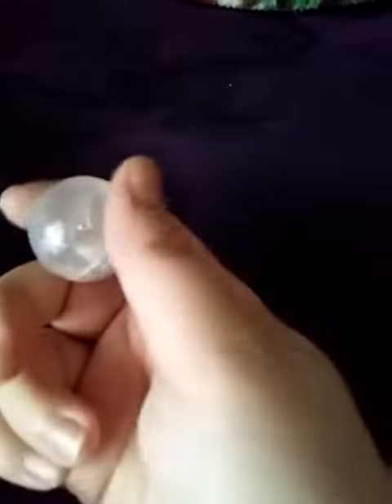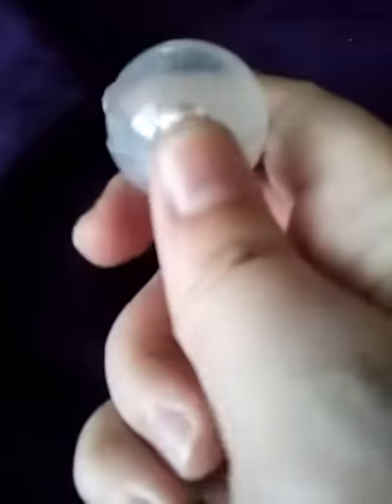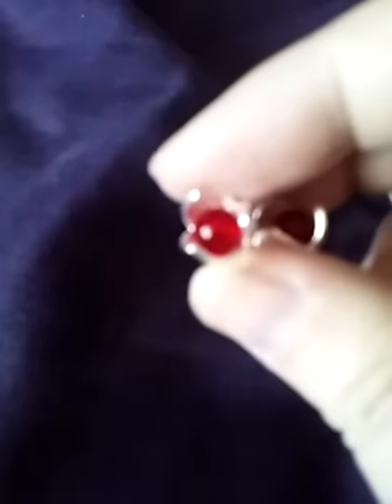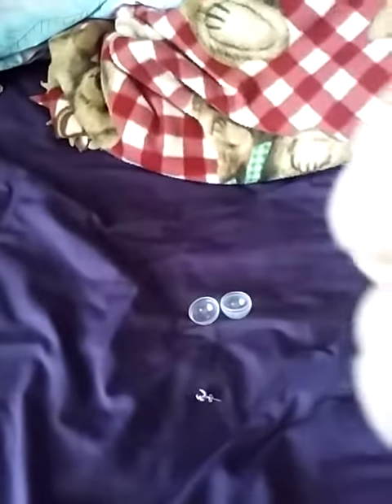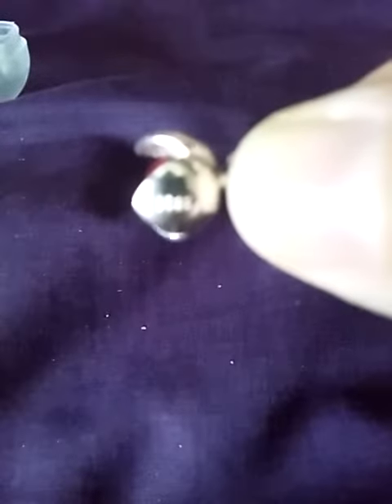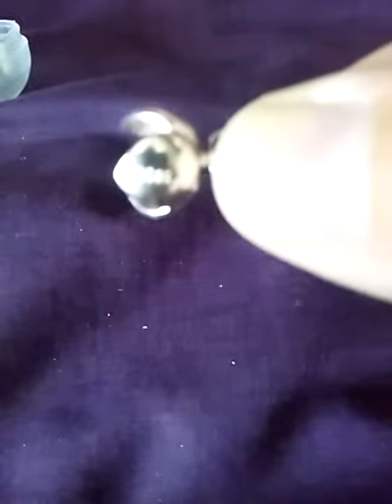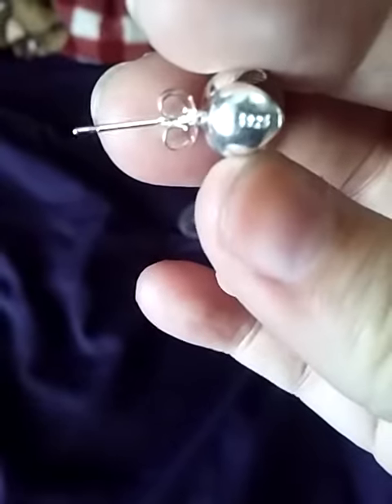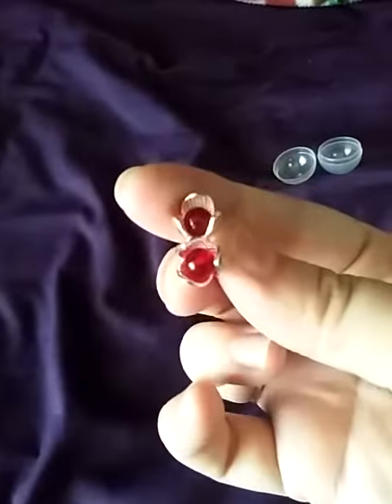Flicker Fancy bath bomb reveal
Quick reveal from my Citrus bath bomb from Flicker Fancy, I really love these unique earrings!